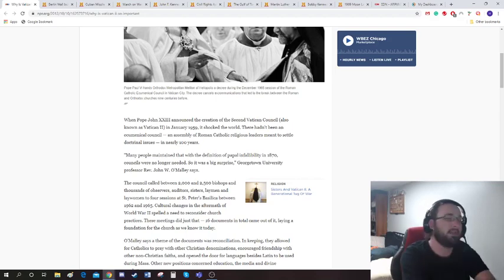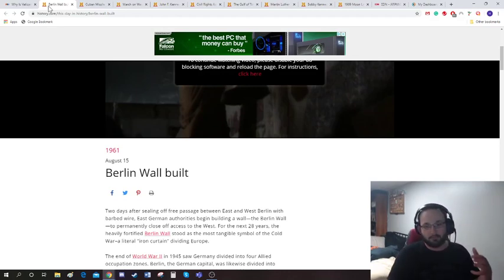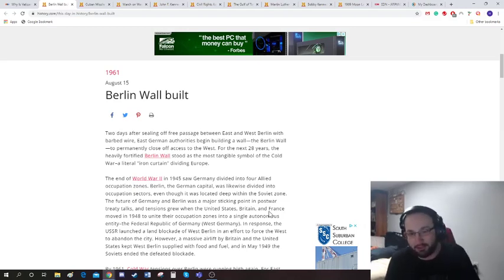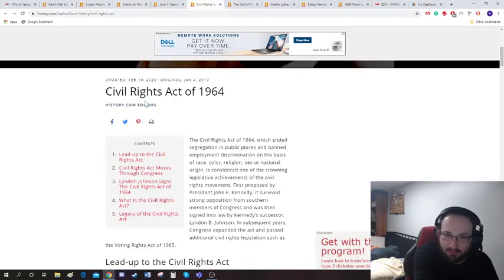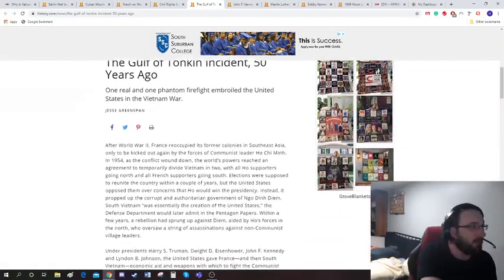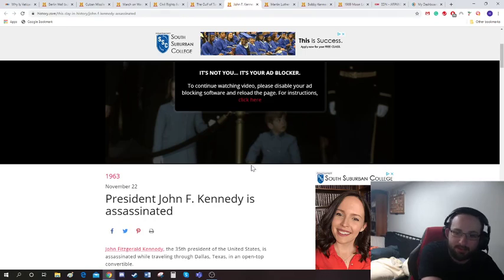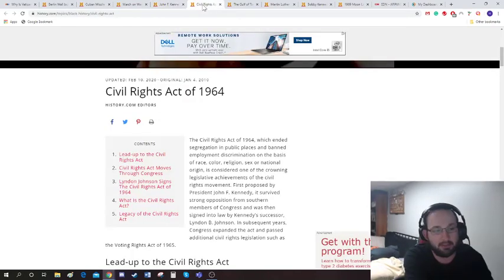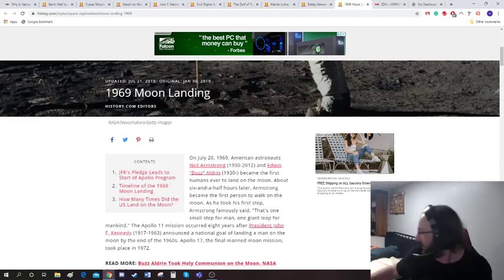E-Learning Work Discussion